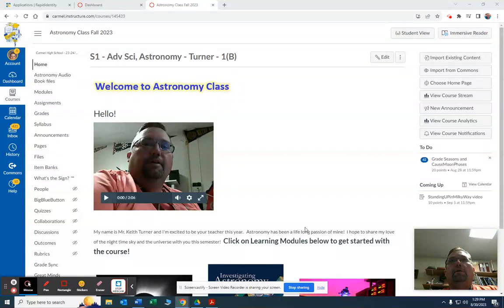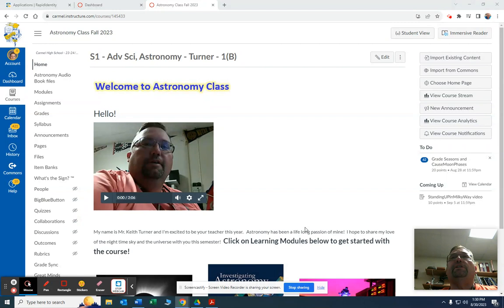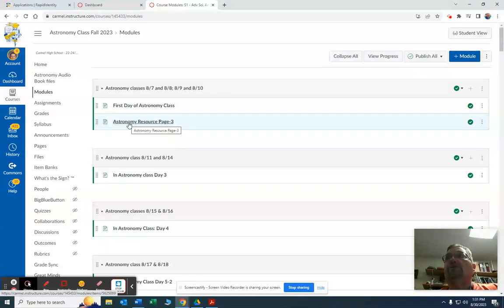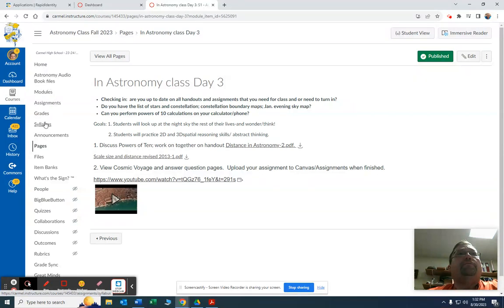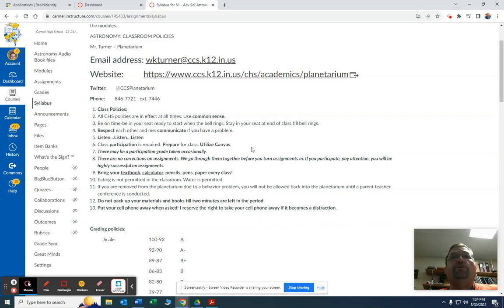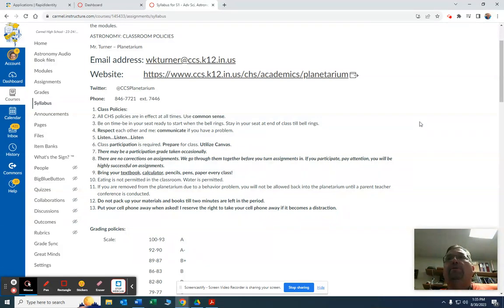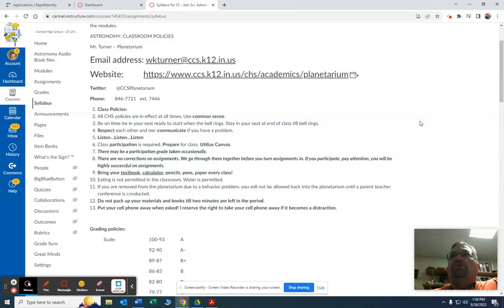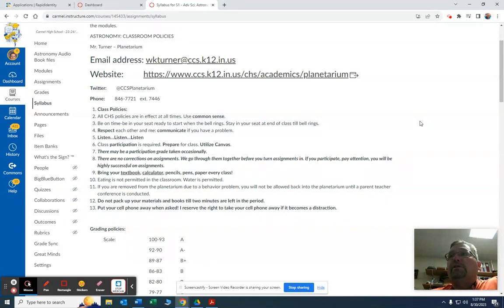Untitled Aug 30, 2023 1 39 PM